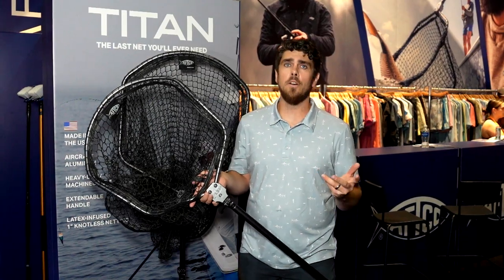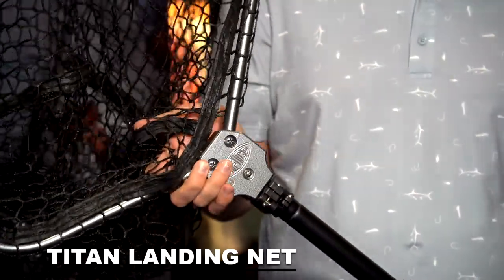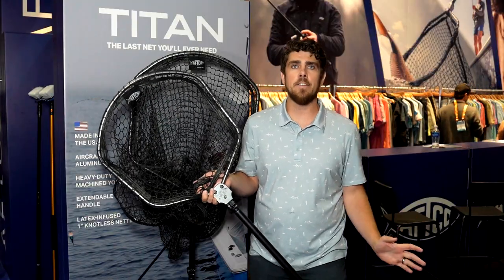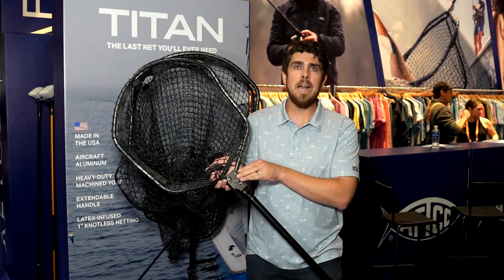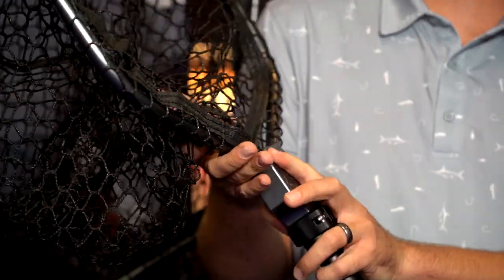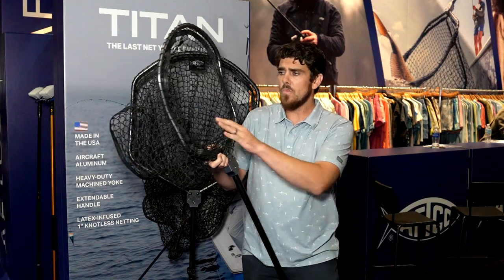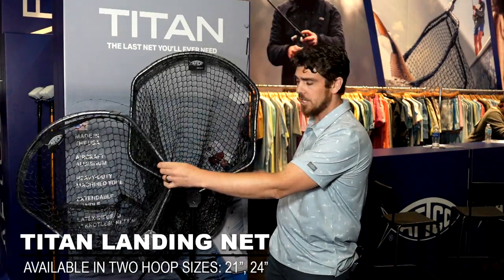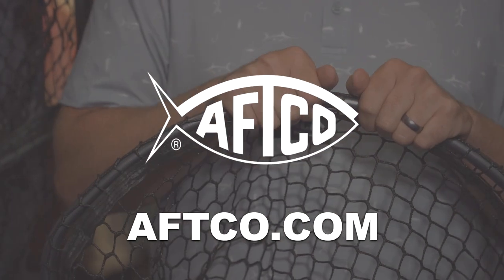Introducing the All-New AFTCO Titan Landing Net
Introducing Titan, the last net you’ll ever need. Proudly made in the USA with a lifetime guarantee, Titan's hoop is meticulously crafted from top-tier aircraft-grade aluminum. Its heavy-duty machined yoke guarantees maximum durability, and an extendable locking handle offers versatility for any catch. The hand-sewn 100% latex-infused 1” knotless netting protects fish's slime coat and scales.

Features

Available 9/1/2024

Crafted from high-quality aircraft-grade aluminum
Heavy-duty machined yoke for maximum durability
Extendable locking handle with approximate lengths ranging
from 30” to 55”
Hand-sewn hoop for enhanced durability
100% latex-infused 1” knotless netting for maximum
protection of fish
Anodized gunmetal color
Size & Fit

Handle ranges from 30" to 55" in length
21" & 24" hoop sizes